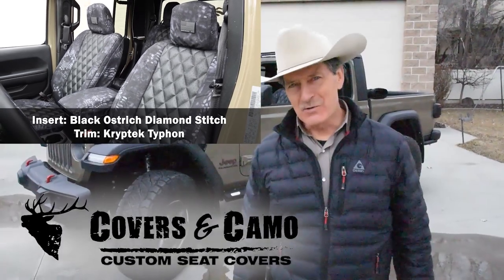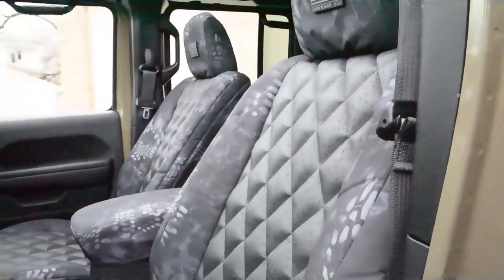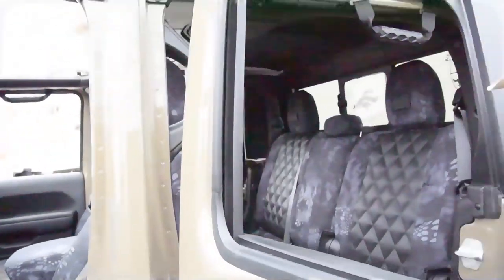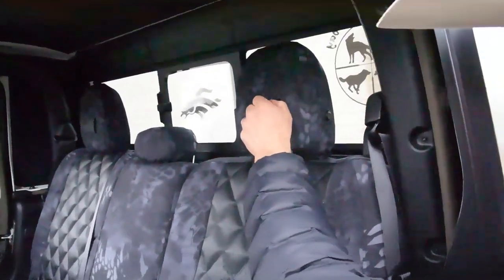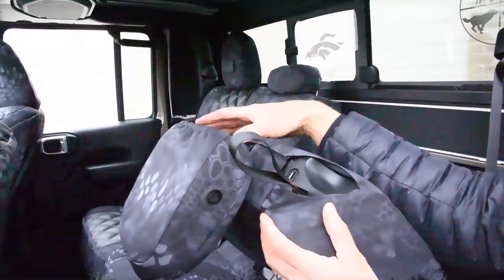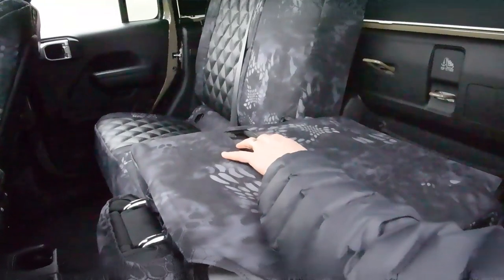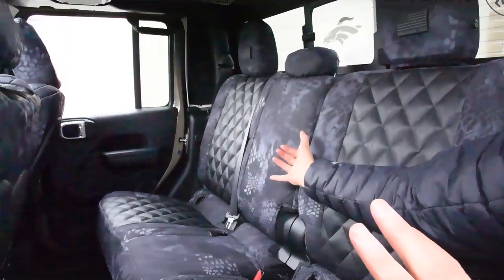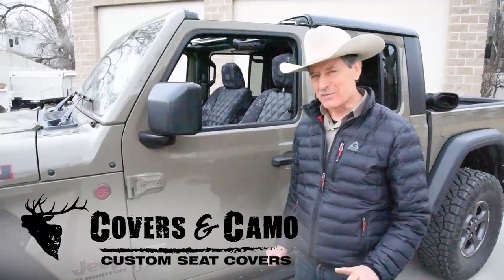2020 Jeep Gladiator Kryptek Camo Custom Seat Covers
Insert: Black Ostrich Diamond Stitch (Simulated Leather)
Trim: Kryptek Typhon Camo (600 Denier Nylon)